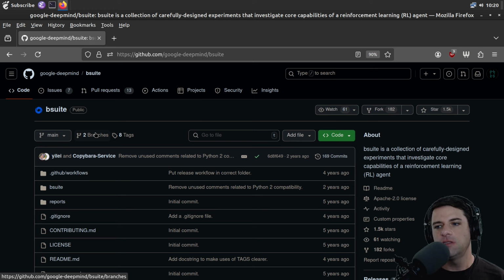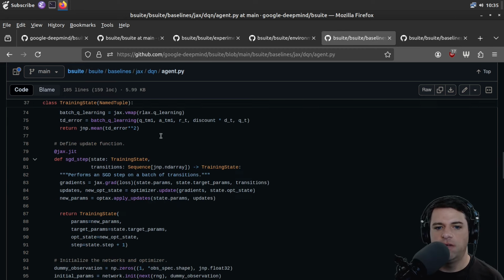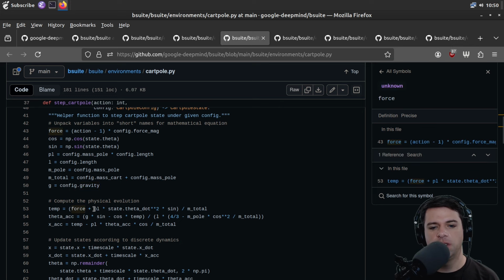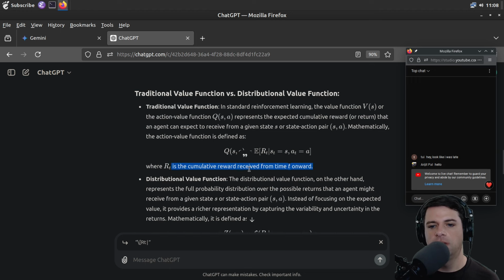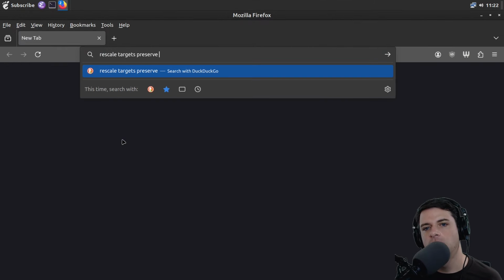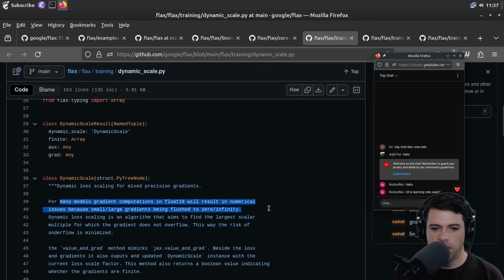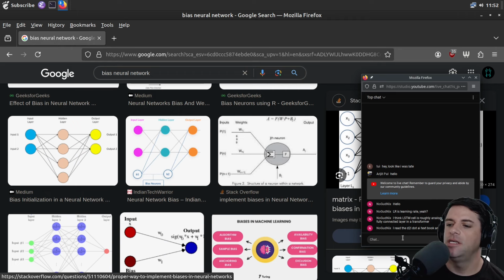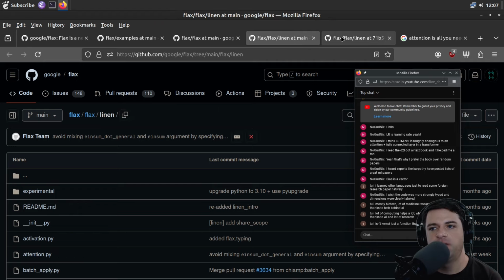Exploring Reinforcement Learning Repos: Bsuite, Rlax, Flax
- Frederick Rowland
- Alexander Kulnev
- AnonMe
- Long Nguyen
- Sreyan Chakravarty
- Nam Anh
- duck
- Naur
- KKR
- Randy Jordan